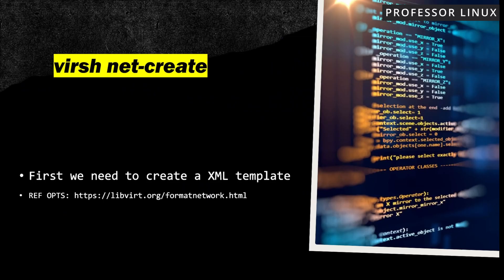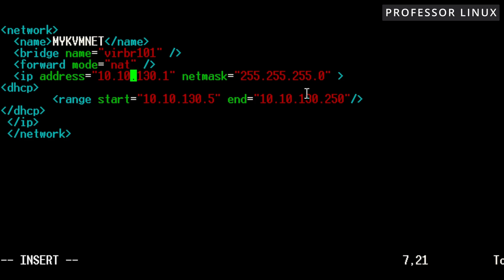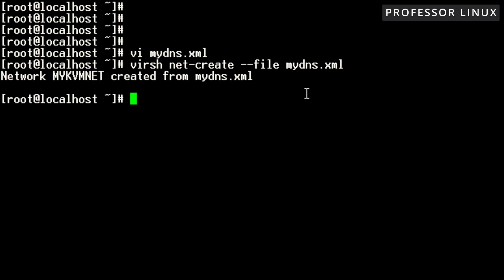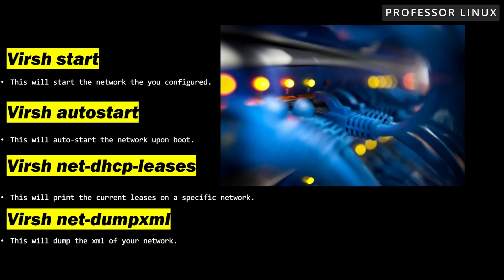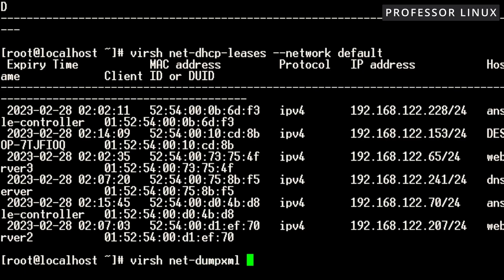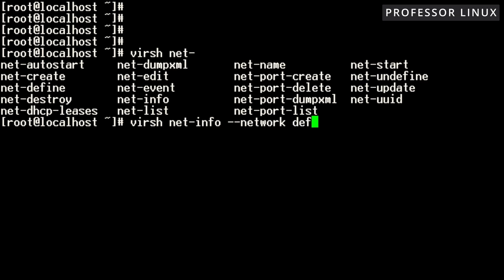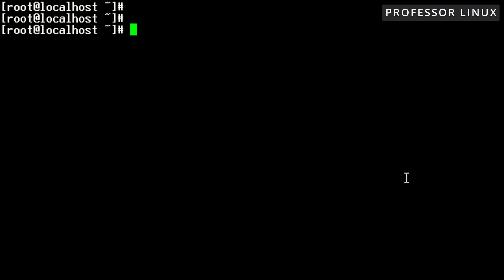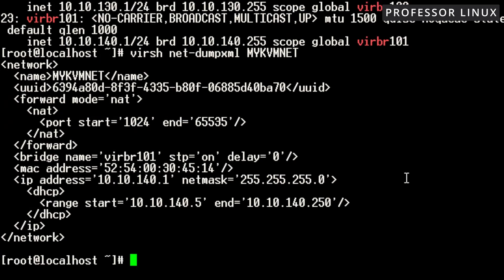Linux - Create a KVM Network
Today we will learn on how to create a network in KVM.

Certified Red Hat Engineer | Security+ | Network+

Zayden aka Professor Linux is a Instructor who loves Linux, and he's been active for over a decade. He's worked at AWS, Verizon, Yahoo where he's had the opportunity to work with some of the most talented in the industry.

Now, he's ready to share his knowledge with you! Follow him on Social Media or check out his website to learn more about how to succeed in your career.

Take your technical training into your own hands and stay engaged with our learn-by-doing platform where you can put your skills to the test with hands-on exercises, quizzes, and labs.